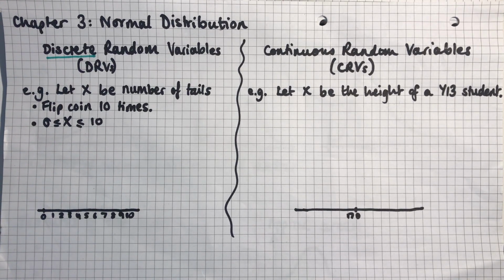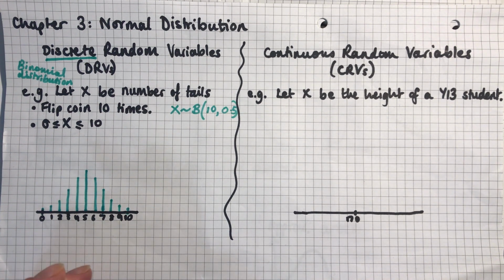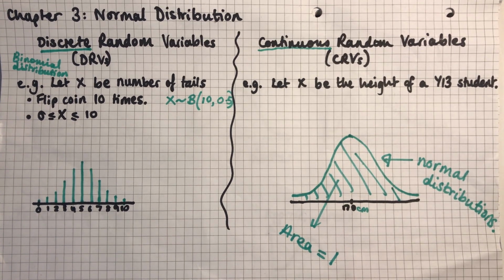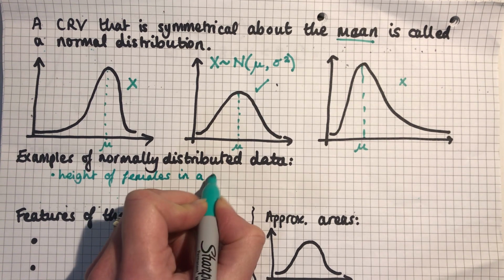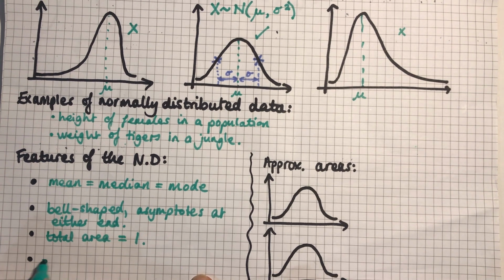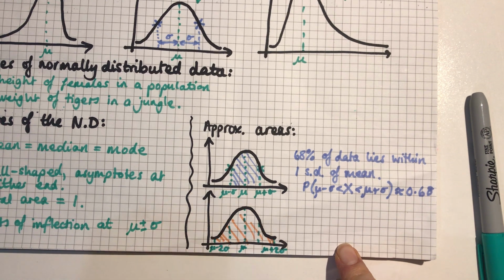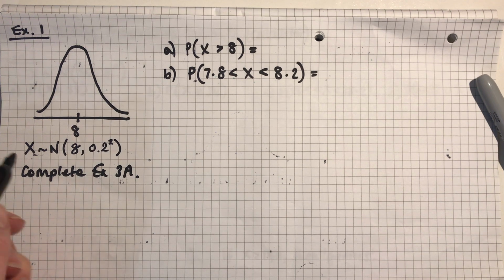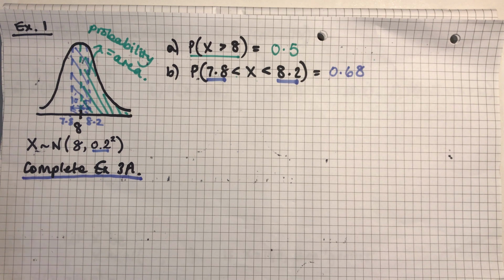Y2 Applied 3A Intro to Normal Distribution